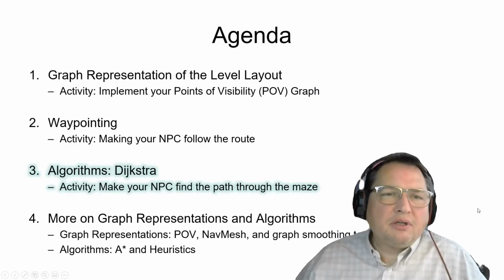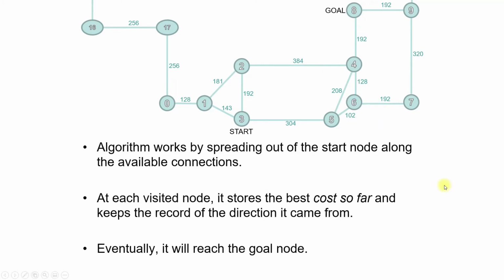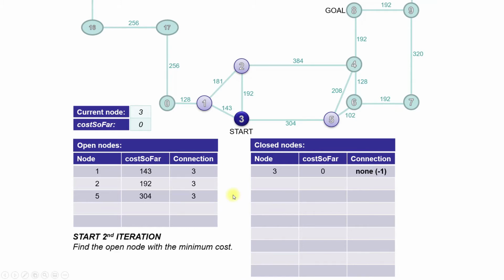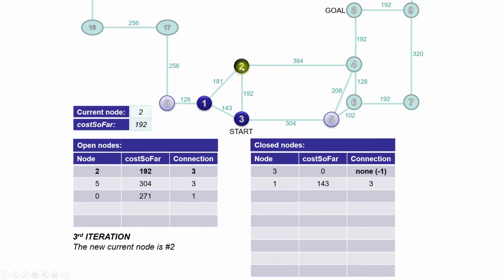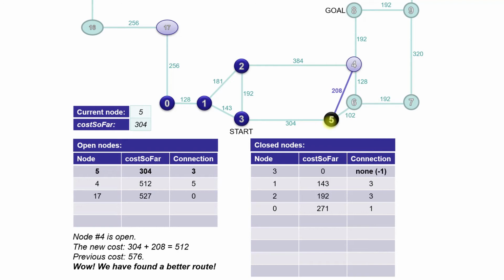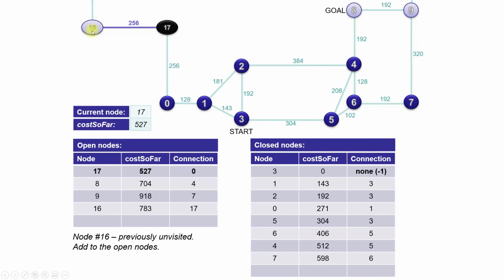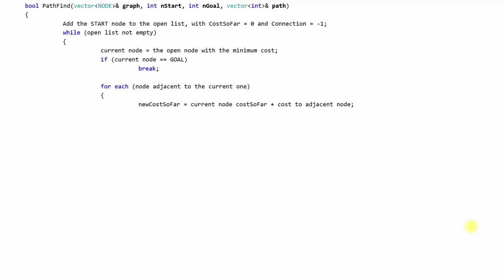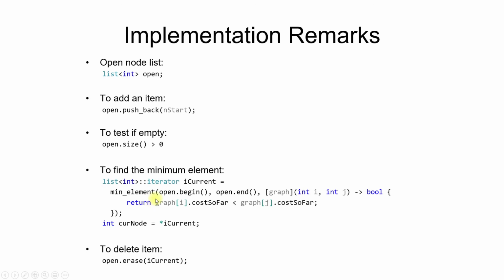Lectures in AI 4(3): Pathfinding. Episode 3: Dijkstra Algorithm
The second episode of this Pathfinding mini-series describes the Dijkstra Algorithm, the primary (if not the most popular) approach for pathfinding.
02:07 The algorithm
20:28 Pseudo-code
24:04 Implementation remarks